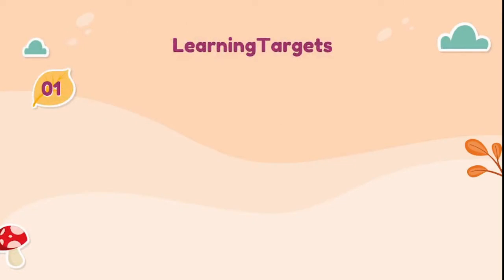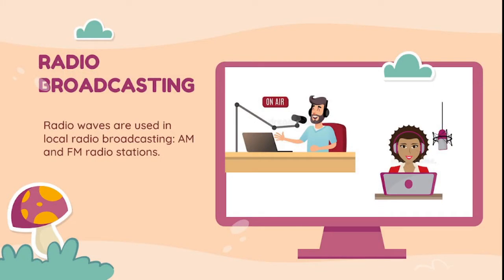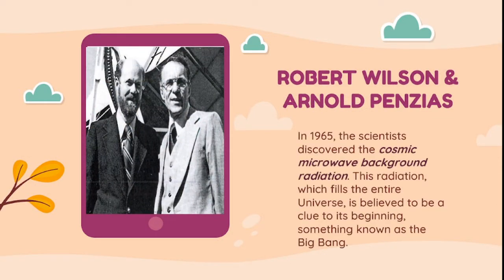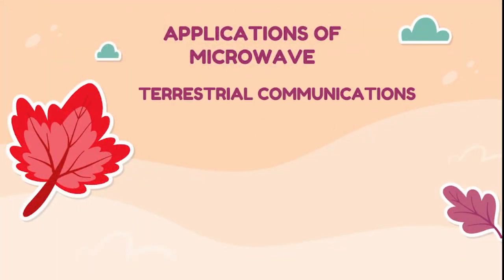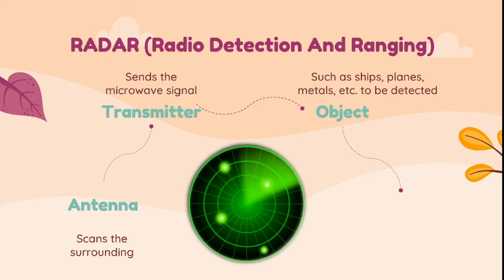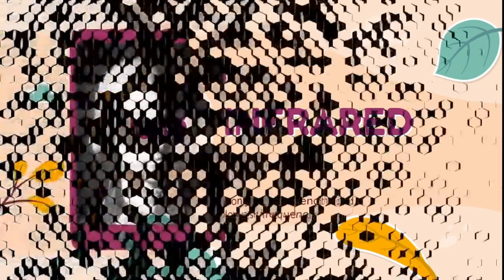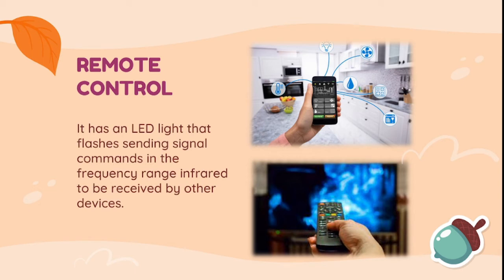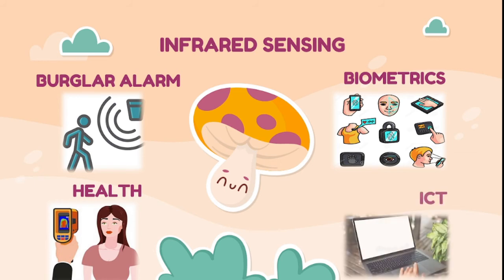ELECTROMAGNETIC SPECTRUM APPLICATIONS PART 1: RADIO WAVE, MICROWAVE & INFRARED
This video is all about the practical applications of electromagnetic spectrum, specifically radio wave, microwave and infrared in industry, medicine, transportation and telecommunications.